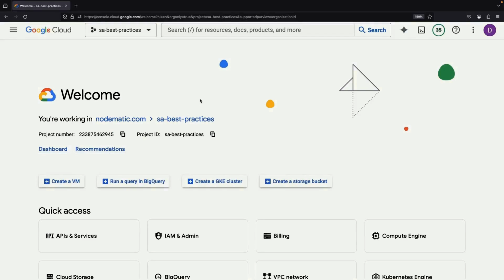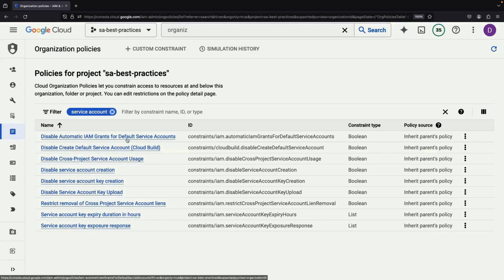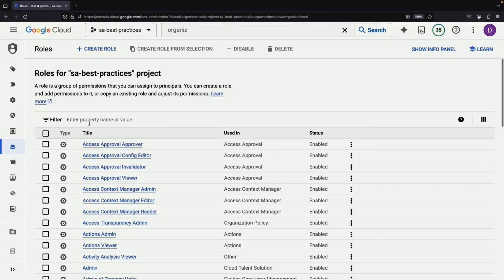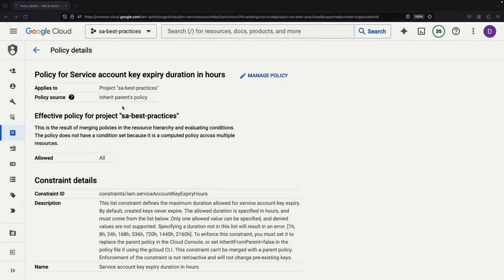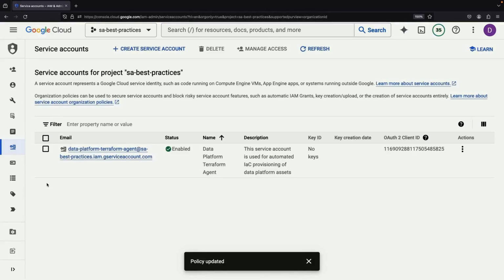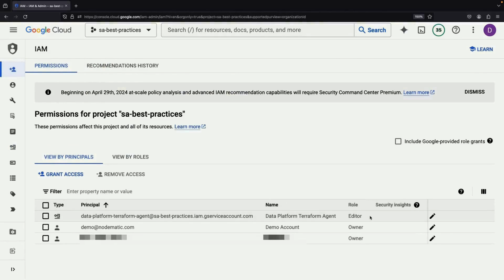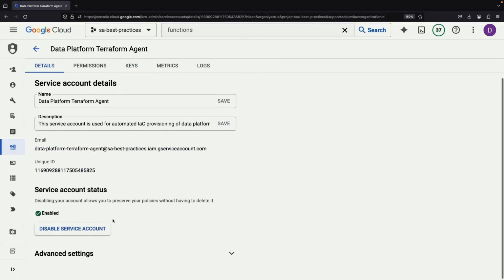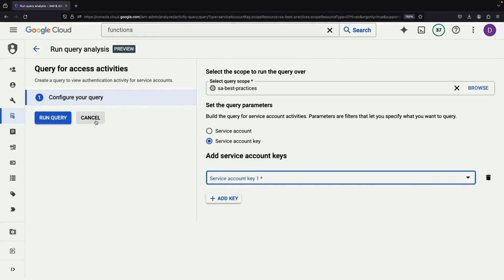13 GCP Service Account Tips and Best Practices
Secure your Google Cloud environment with this introduction to service account best practices. In this video, we dive into:
1. Organization policies related to service accounts
2. Limiting and restricting service account key usage
3. Setting custom expiry controls for service account keys
4. Controlling automatic IAM grants for default service accounts
5. Assigning the right permissions for policy management
6. Labeling service accounts with descriptive names
7. Granting "least privilege" roles to service accounts
8. Managing service account impersonation permissions
9. Cleaning up unused service account keys
10. Using service accounts directly instead of keys
11. Hibernating service accounts when not in use
12. Monitoring service account usage, traffic, and logs
13. Deploying Google's policy analyzer service

Learn how to effectively manage service accounts, reduce security risks, and gain valuable insights into your service account operations. Don't miss out on these essential best practices for a secure Google Cloud environment!

0:00 Organization Policies
2:04 Service Accounts
4:02 Policy Analyzer